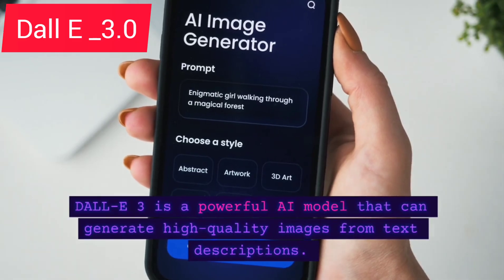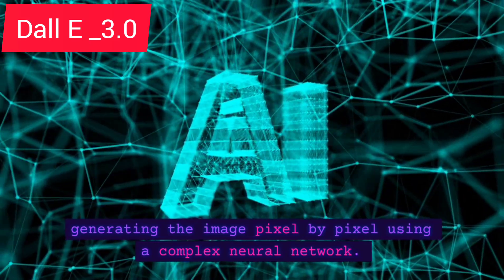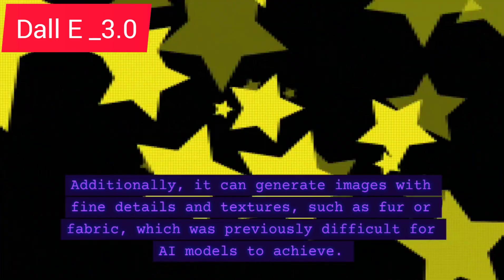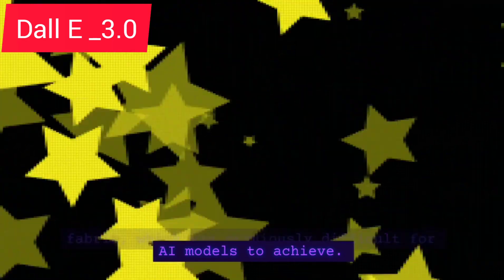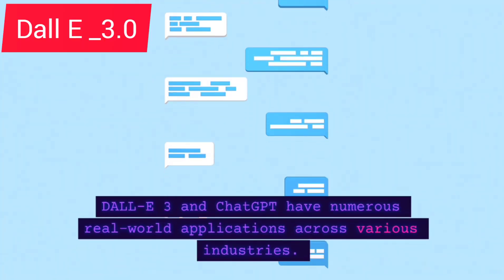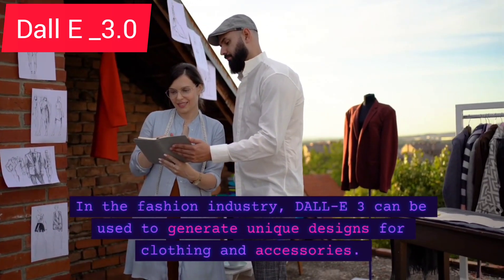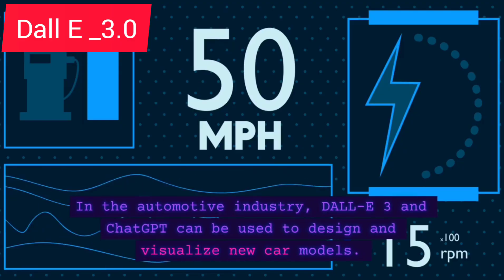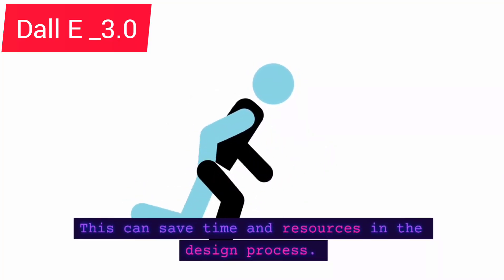OpenAI releases third version of DALL-E || DALL-E 3.0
DALL-E 3.0 is the next evolution in creative AI by OpenAI. Building on the groundbreaking innovations of its predecessors, DALL-E 3.0 takes the art of generating images from text descriptions to new heights. With an expanded dataset, enhanced algorithms, and improved fine-tuning, this version of DALL-E can bring your wildest imaginations to life. From fantastical creatures to surreal scenes, DALL-E 3.0 is your ultimate tool for exploring the limitless possibilities of AI-generated art. Whether you're an artist seeking inspiration or a technologist pushing the boundaries of what AI can achieve, DALL-E 3.0 is here to redefine the art of creation."

DALL-E ,     OpenAI , DALL-E 3 ,ARTIFICIAL INTELLIGENCE ,TECH , ai ,
dall e generator
dall e online
dall e ai
dalle ai
openai dalle 2
openai image generator
dall e ai generator
open ai
chat gpt
openai chat
openai
chat open ai com
openai gpt 3
open chat gpt
ai technology
deepmind ai
top ai companies
open ai playground
artificial intelligence
text to picture ai
deepmind ai
DALL-E 3.0

Creative AI

Artistic Innovation

Image Generation

Text-to-Image

AI Art

Deep Learning

Imagination Unleashed